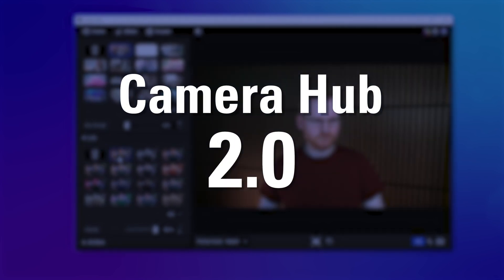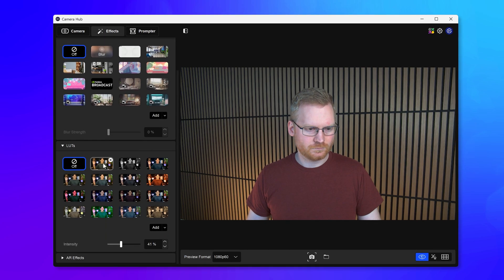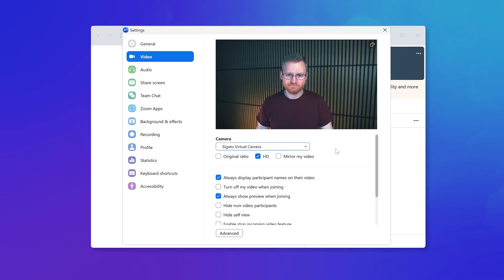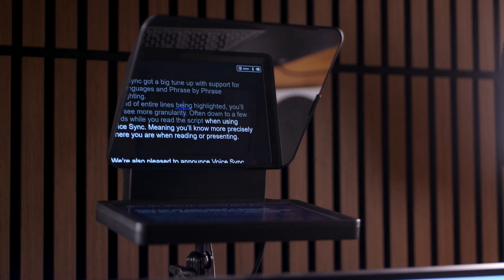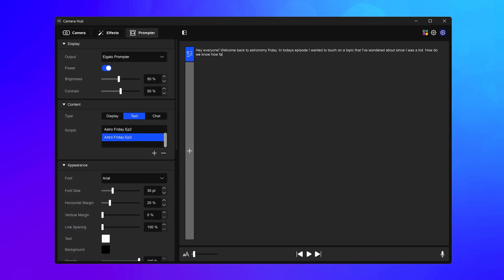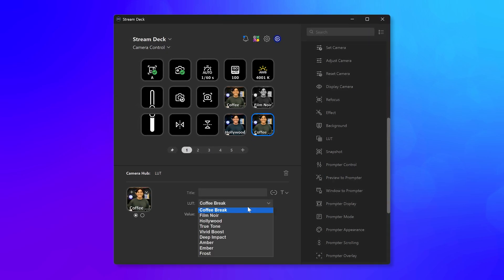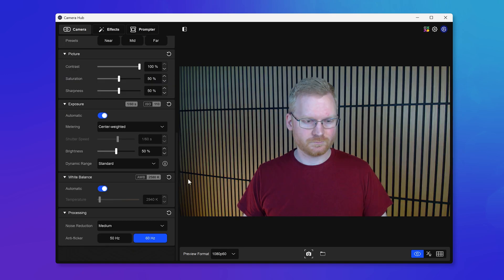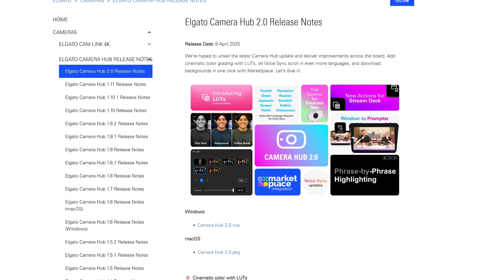Everything New in Camera Hub 2.0 | Camera LUTs, Voice Sync, Stream Deck Actions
Camera Hub 2.0 is here and with it comes big improvements to Voice Sync, new Stream Deck actions, and an all new Camera LUT system supporting industry standard .cube and .png LUTs.

• Transform the colors and mood of your webcam with five included Camera LUTs like Coffee Time, True Tone, and Film Noire. Find heaps more over on Elgato Marketplace created by us here and by community Makers. Listen to Phil explain

• Voice Sync now supports even more languages and has more granular highlighting on Prompter. See more precisely where you are in the script. See how easy it is to begin using Voice Sync

• Stream Deck now can send windows and apps to your Prompter and back again with the new Window to Prompter action. Or toggle and switch LUTs using the new appropriately named LUT action. Grab the Camera Hub Plugin today from Elgato Marketplace

• Facecam Neo now has Tint control through a firmware update. Tint control allows you to perfectly balance your green and magenta levels. Follow these steps to gain this new function

• Script Editing is now more dependable because Camera Hub auto-saves every 60 seconds behind the scenes for you. Lose power or computer has a hiccup? No problem.

00:00 Intro
00:13 What are Camera LUTs? How do I use them?
01:11 Marketplace Integration
01:26 Voice Sync's Upgrades
02:05 Script Auto Save
02:20 New Stream Deck Actions
03:00 Facecam Neo Tint Control
03:35 Camera Hub Perf Buffs